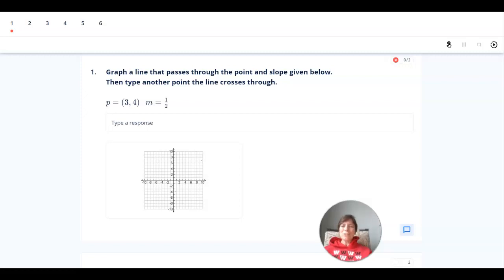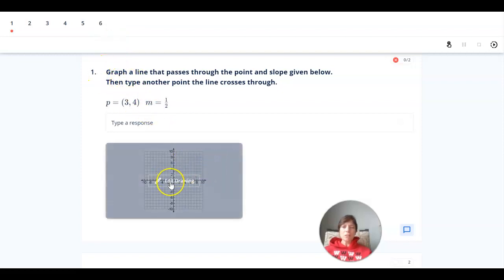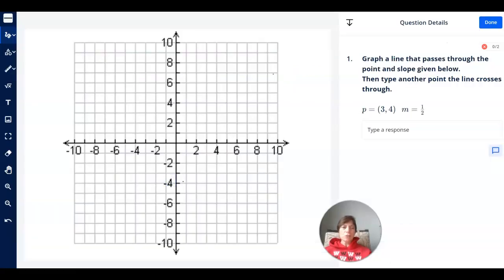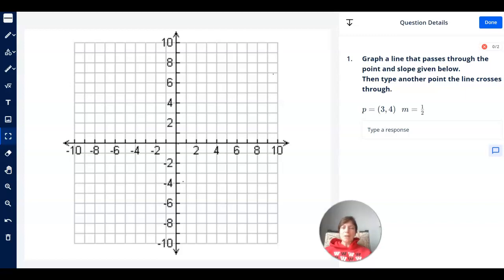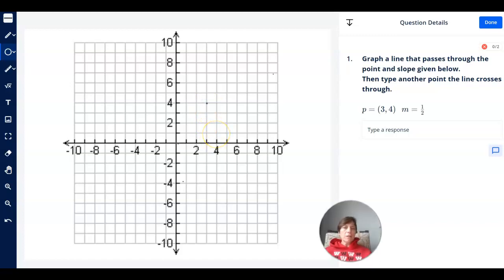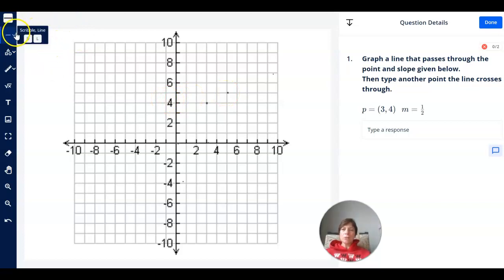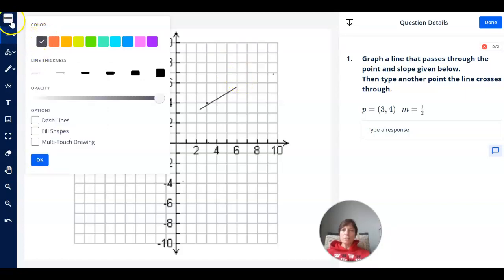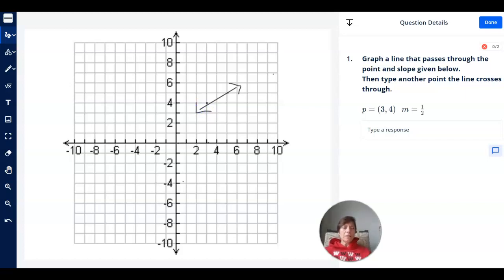Graphing a line from point and slope